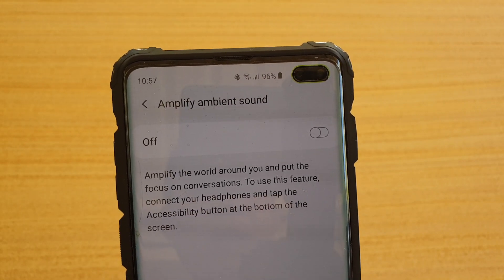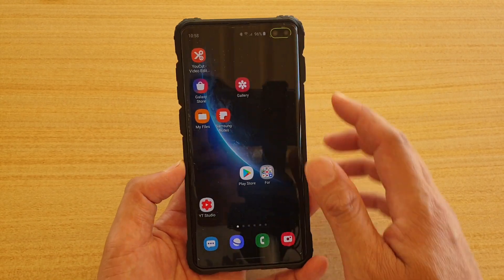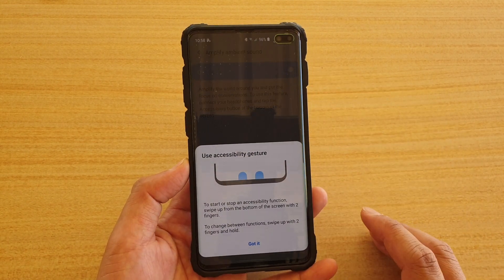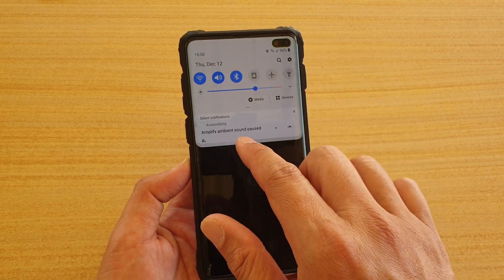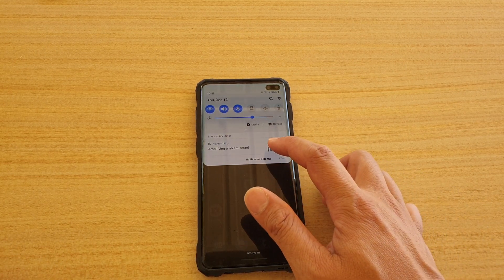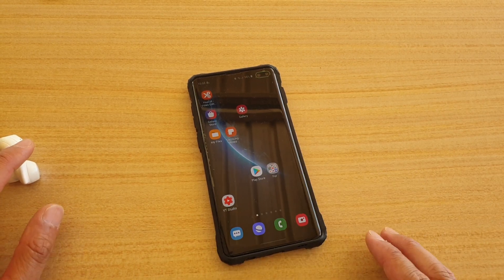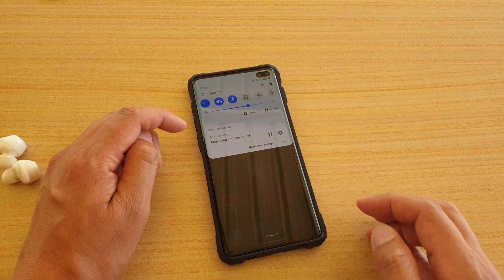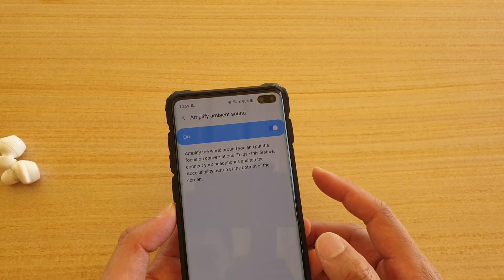Galaxy S10 / S10+: How to Enable / Disable Amplify Ambient Sound | One UI 2.0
Learn how you can enable or disable. amplify ambient sound on Galaxy S10 / S10+ running Android 10 One UI 2.0.

iOS 13.